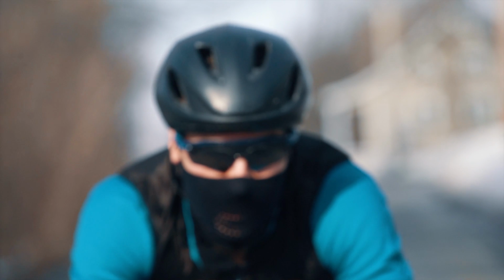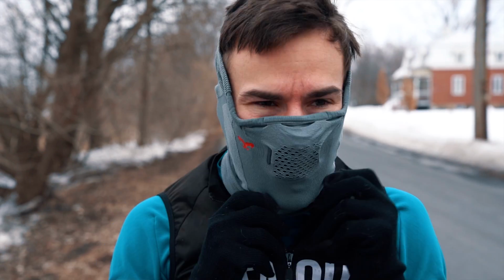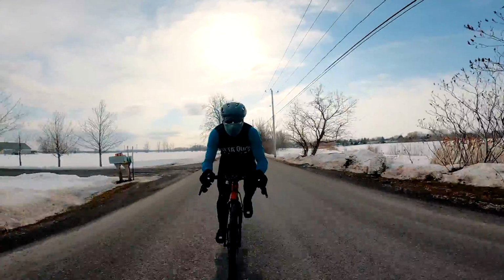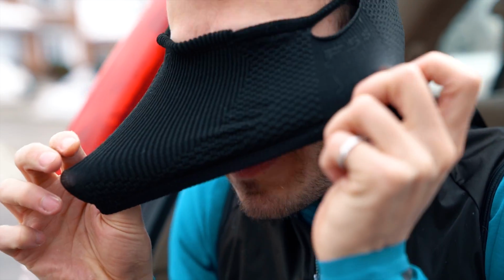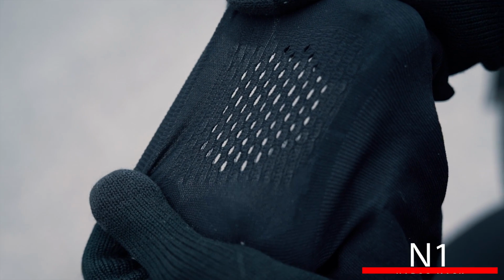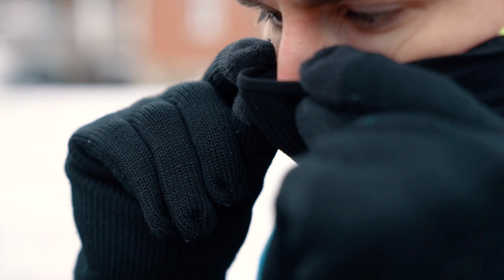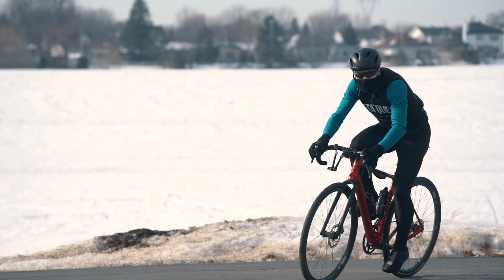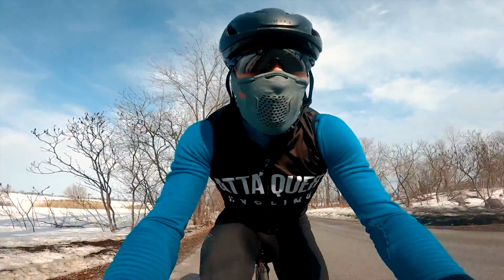A New Era of SPORTS MASKS For Cycling - NAROO Review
0:00 Sports Masks Advantages for Cycling
1:57 NAROO Product Family
2:10 Z5H Winter Mask
3:45 F5S Pollen & Dust Mask
4:46 N1 Summer Mask
5:28 F1S Pollen & Dust Mask
6:06 Wrapping on Sports Mask for Cycling

⚠️PROMO & DISCOUNTS⚠️
Speed-up by Winspace frame and Hyper wheels
Pedal Harder with BONT Shoes
Ride in Style with Pedal Mafia
Fueled by Xact Nutrition
Get Faster with Cycling Coach Ric Stern
Get Stronger with Airofit
Save Watts with Nova Ride